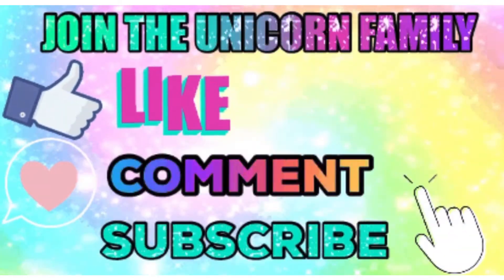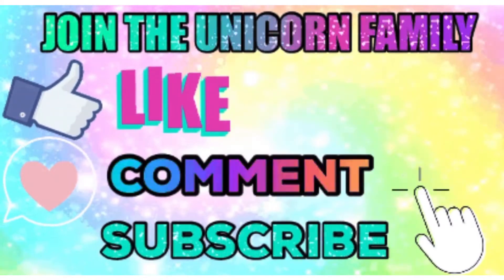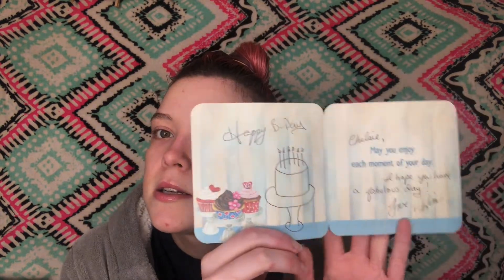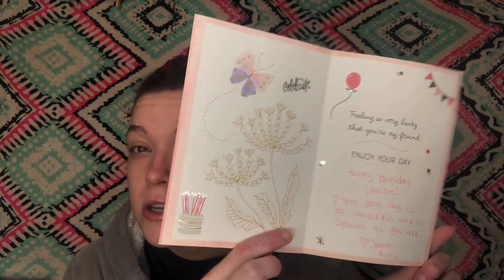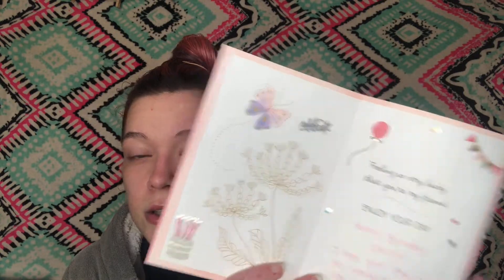Birthday Card Recap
Welcome unicorns to another video. In today's video I am going to be doing my birthday card recap. Sorry it's late but have been busy and got sick.